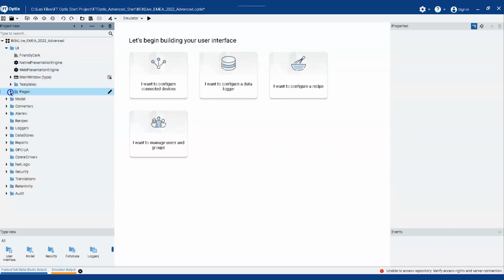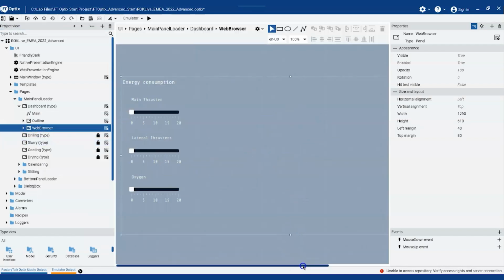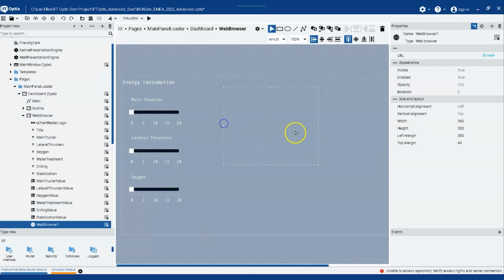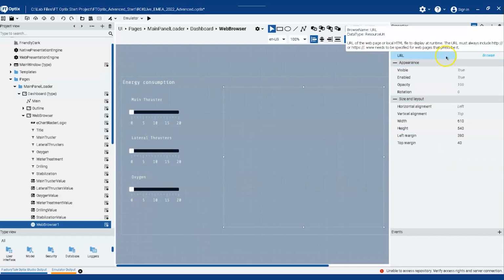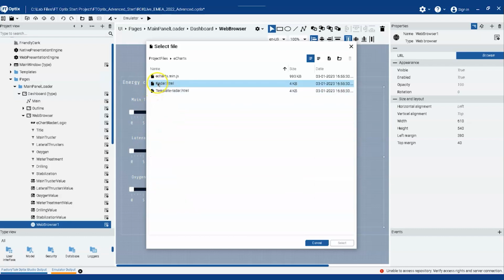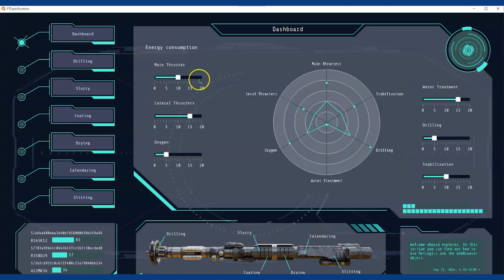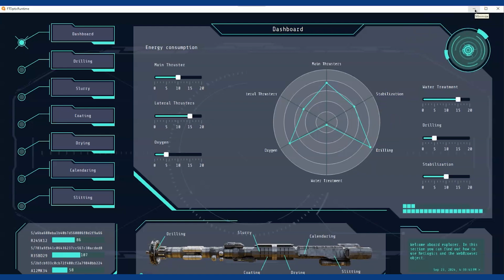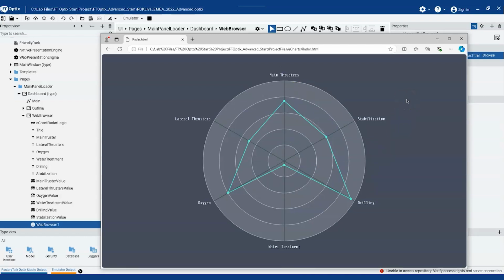Building Web Pages with FactoryTalk Optix | Tech Support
David Burke, an Inside Technical Support Specialist with McNaughton-McKay, introduces an overview of FactoryTalk Optix™ library and connectivity options. In this Tech Support video, users can see how to navigate HMI screens, add web pages to existing screens, run the emulator before deploying a project and test those web pages.